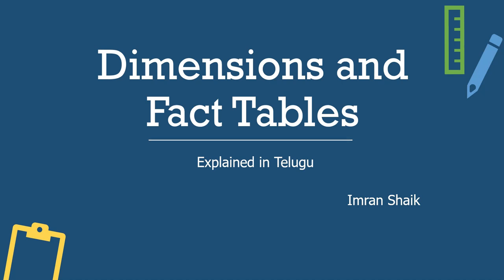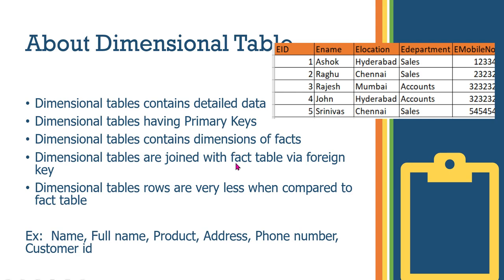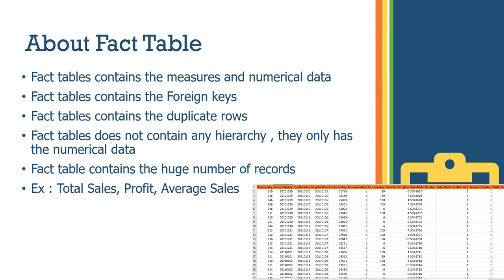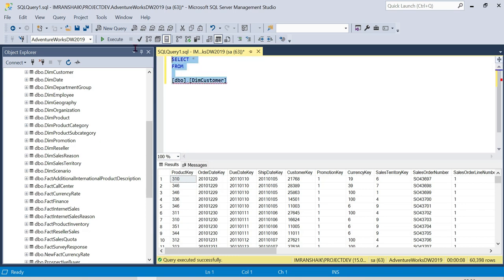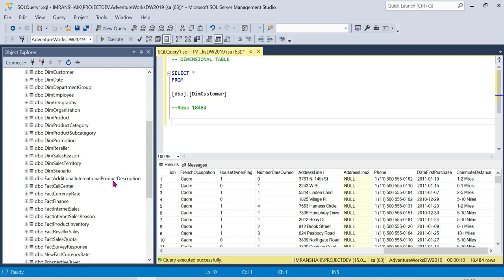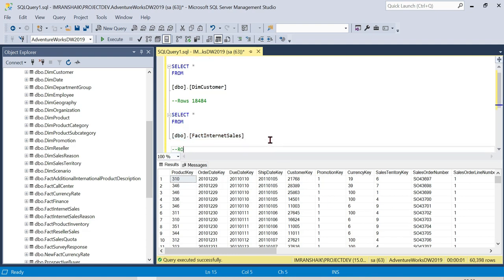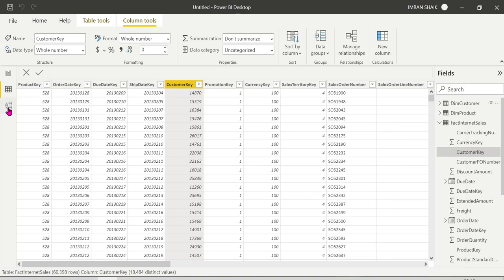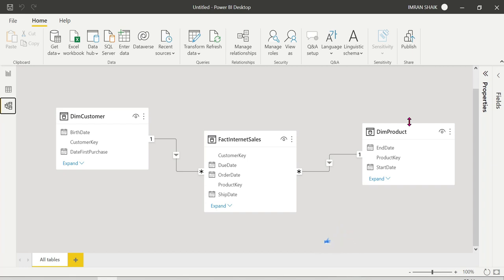What are Dimension & Fact Tables? Simple Explanation in Telugu | Power BI DWH